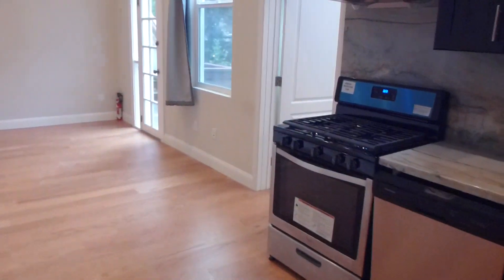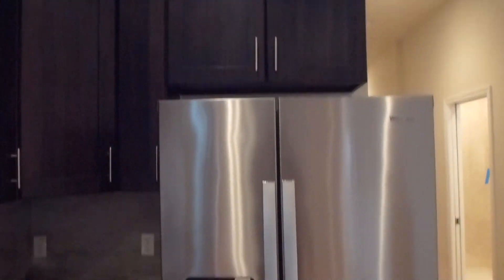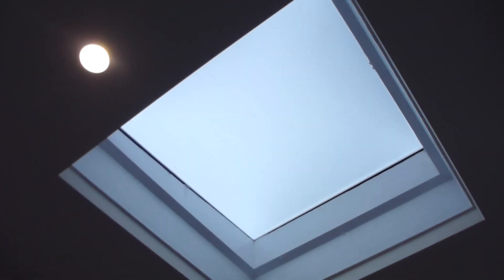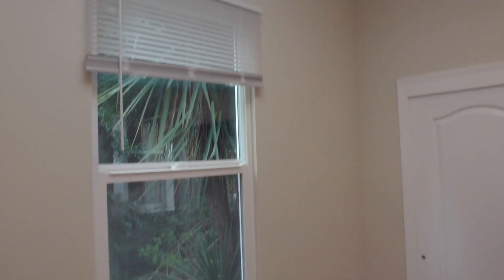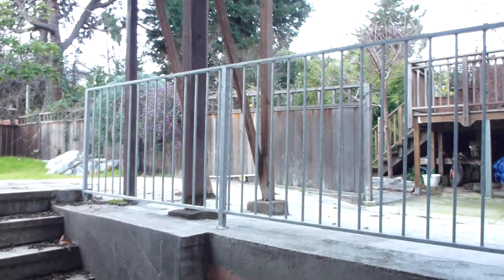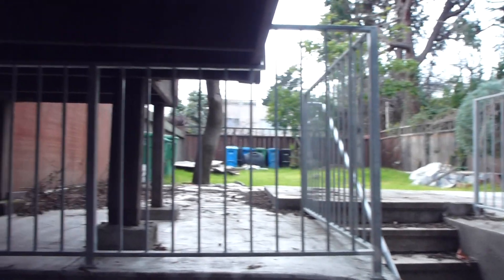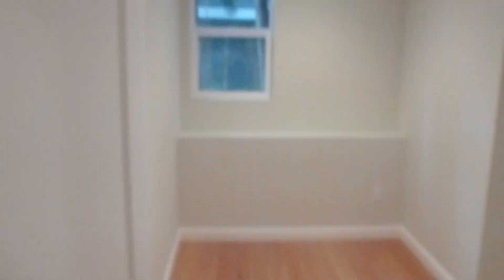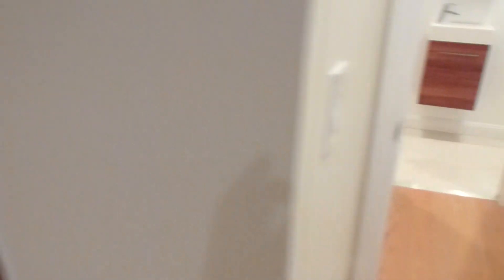LEASED - 2576 Folsom Street $15500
2576 Folsom Street
Tenants establish and pay all utilities direct
1st months rent + 18,000 deposit to move-in

Remodeled and reinvented historic Mission District double flat. New everything!! Twelve rooms with closets. Five full baths + half bath. Open common space with lux all new kitchen and deck off the living room. New double pane windows.Giant exclusive use rear yard. Hardwood floors throughout.

The upper level has five rooms with closets, two full baths, a powder room, a kitchen, a living room, a deck, and two entrances. One room has a giant skylight, another a picture window looking onto Folsom street.

The lower level has seven rooms with closets. Three full baths. One room has a private entrance, walk-in closet, and its own outdoor patio.

All new custom tiled baths. The kitchen features a gas range with hood, new stainless appliances include dishwasher and refrigerator with beverage service, double sink, disposal, marble counters, and chocolate cabinetry.

Private outdoor space includes a deck off the living room, lower level sunken patio and a huge rear yard that works scooter/bike parking and all sorts of outdoor activities.